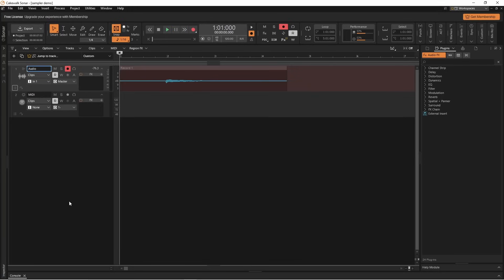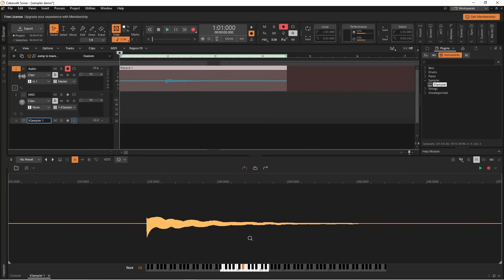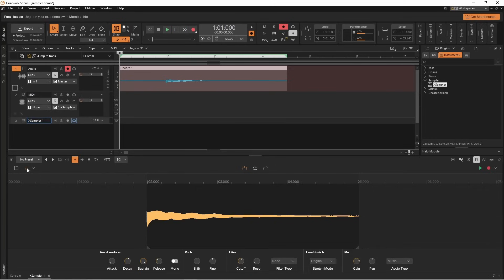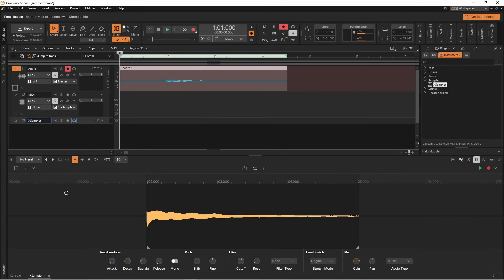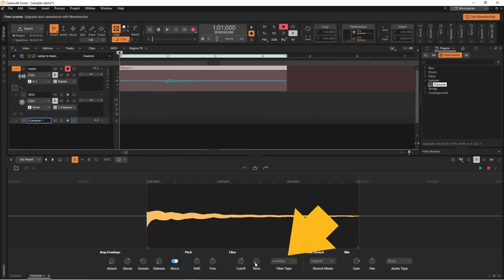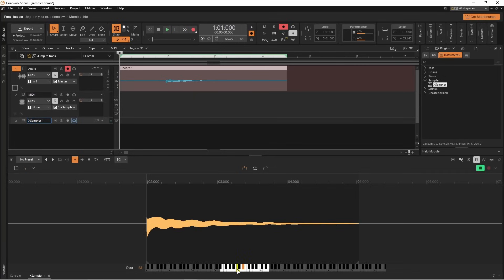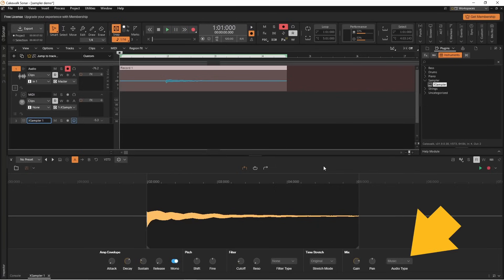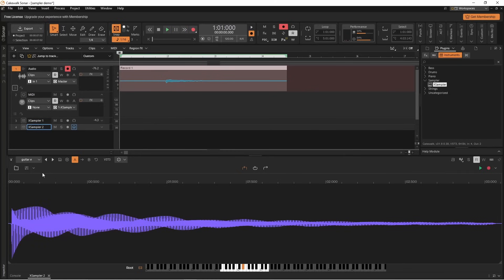How to use the Sampler in Cakewalk Sonar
A quick and easy step by step tutorial on how to use the Xsampler in Cakewalk Sonar to create your own awesome synths from any audio recording or audio sample.